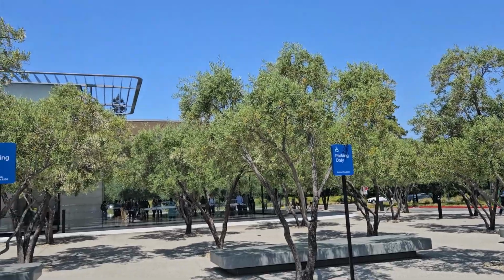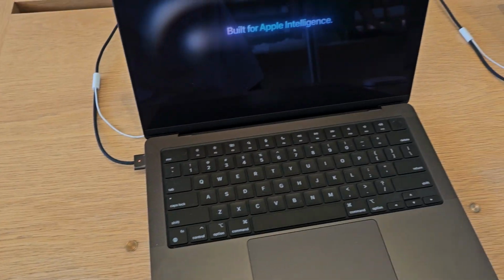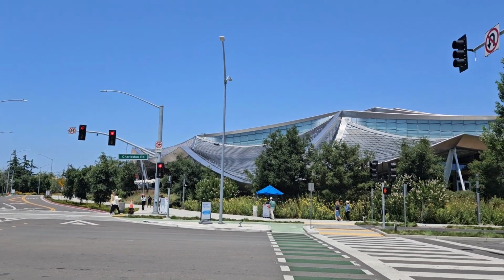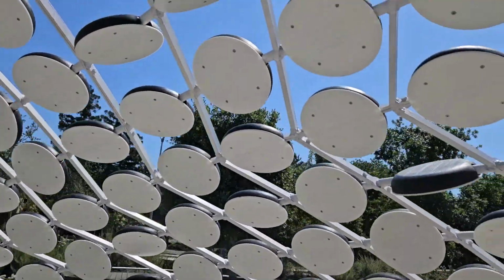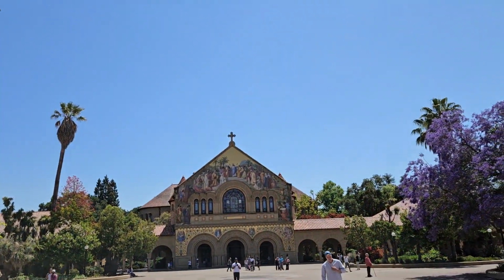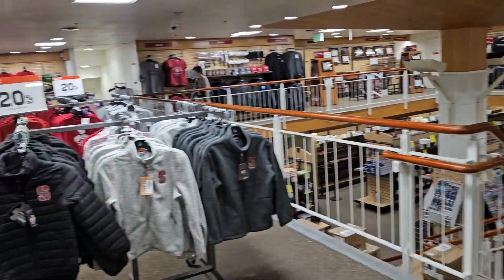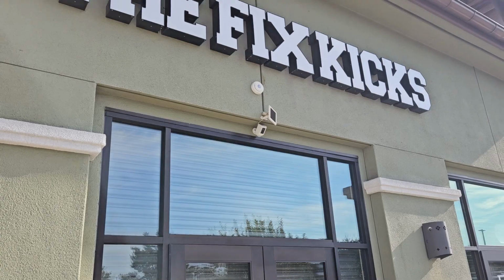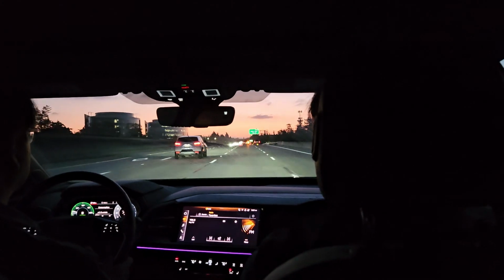America Ya! San Jose Adventures Cut Version aka (PART 4)!!!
I love you guys, take care ❤️❤️❤️